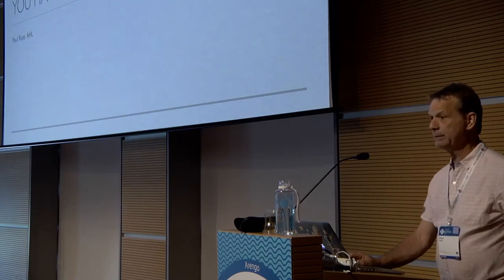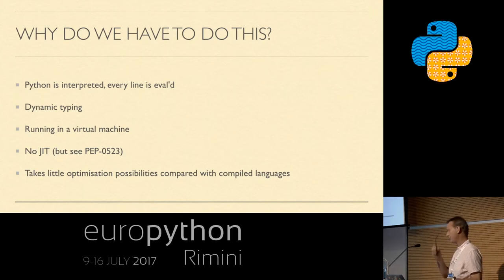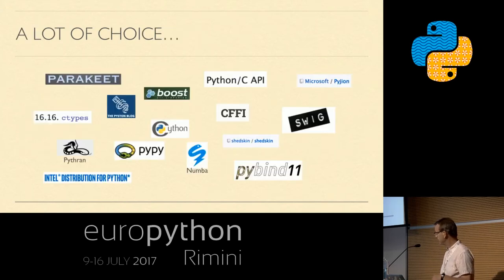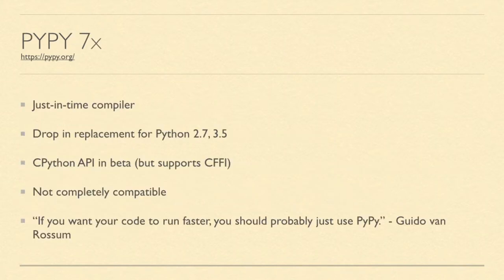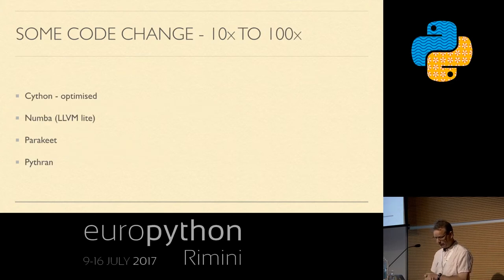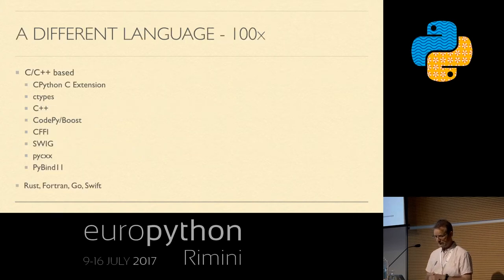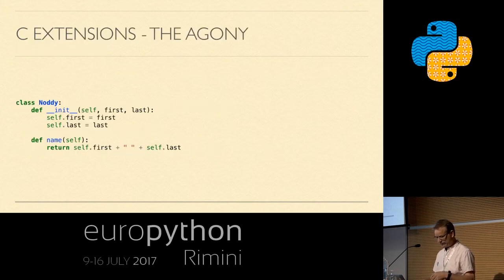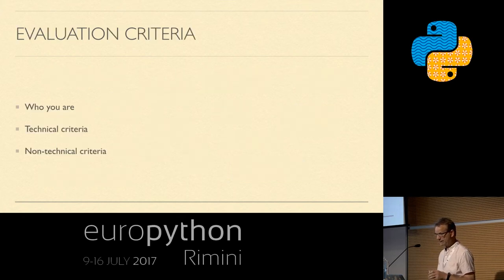Paul Ross - A faster Python? You Have These Choices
"A faster Python? You Have These Choices
[EuroPython 2017 - Talk - 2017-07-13 - Arengo]
[Rimini, Italy]

Python was never intended as a fast language but many modern uses of Python require high performance computing, particularly in data science. This talk explores your options for squeezing maximum performance out of critical Python code.

This talk provides a succinct summary of the options you have: C extensions, Cython, CFFI, PyPy and many others. It also shows the trade-offs between execution performance and the cost of writing and maintaining code with each choice. Each option is also explored for maturity and ease of use for Python programmers. A real world programming problem is coded and benchmarked using each of these techniques. All the code used in the talk is available on GitHub.

At the end of this talk you will be better place to decide on which technique to use to make your code run 100x faster.